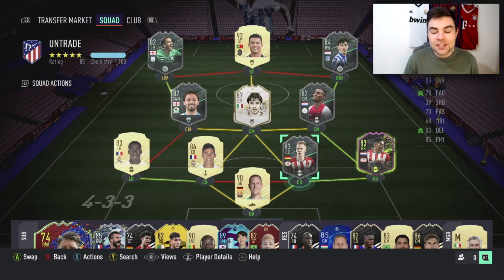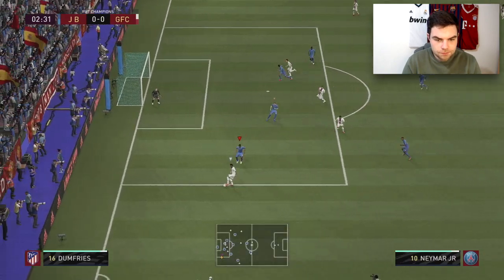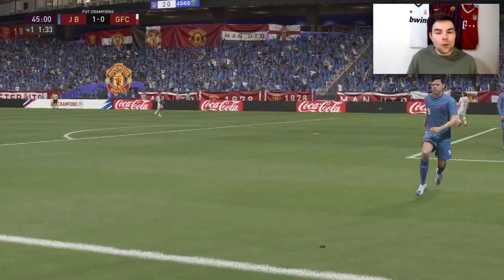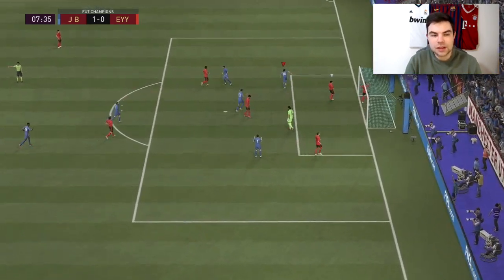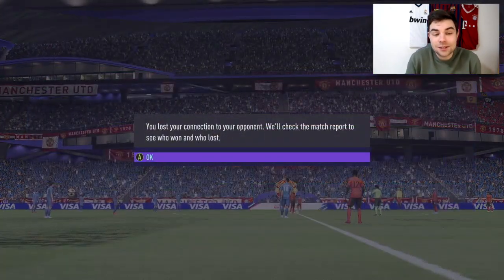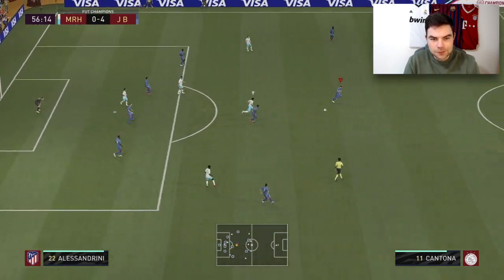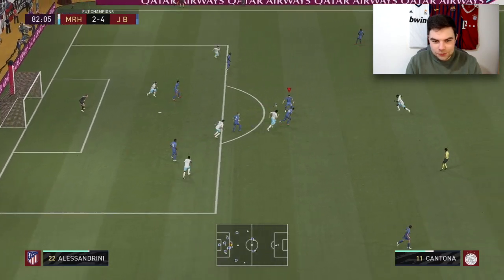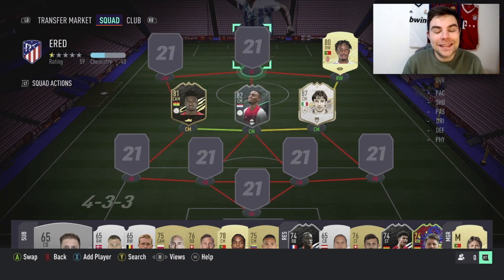THESE CARDS ARE INSANE! GRAVENBERCH, VAN BERGEN & BAUMGARTL PLAYER REVIEW! FIFA 21 Ultimate Team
THESE CARDS ARE INSANE! EREDIVISIE SQUAD FOUNDATIONS PLAYER REVIEWS! FIFA 21 Ultimate Team